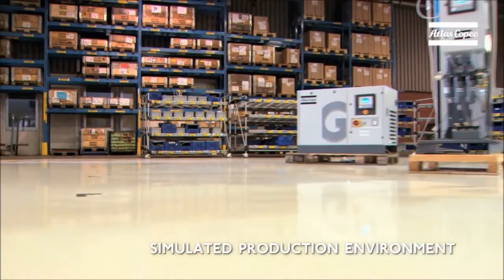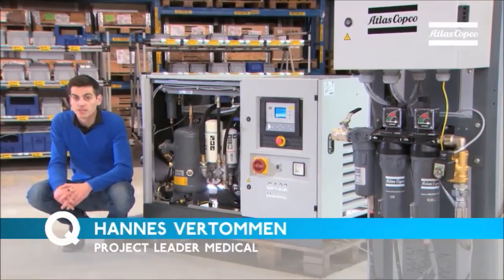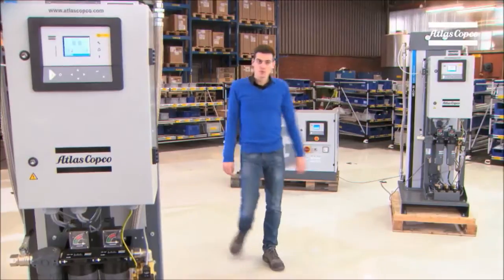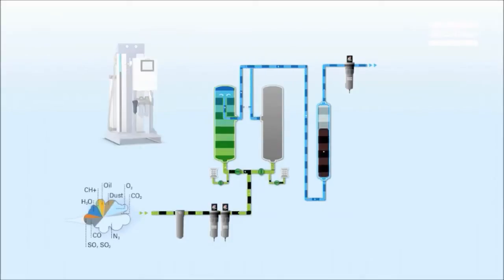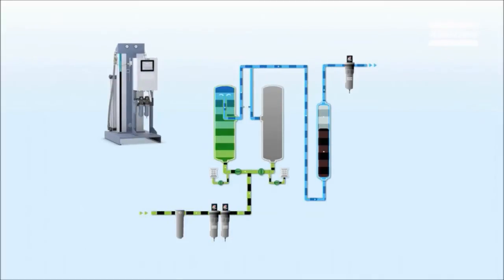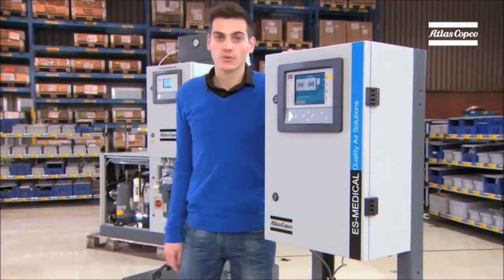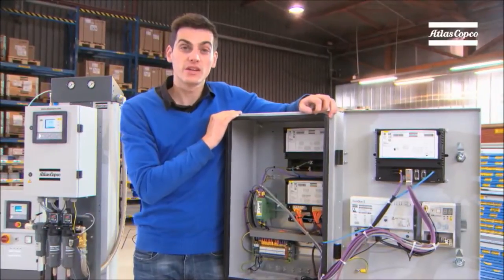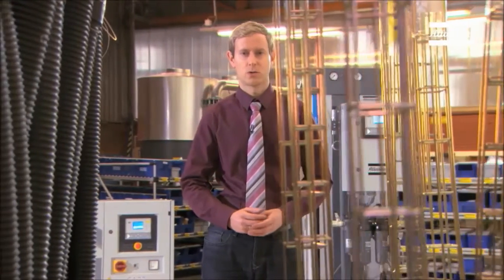The Atlas Copco Medical Air Plant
Atlas Copco presents a new Medical Air Plant complying with the latest medical standards. The Medical Air Plant is a combination of compressors, vessels, purifiers and control systems. Watch this video to learn more about each element.